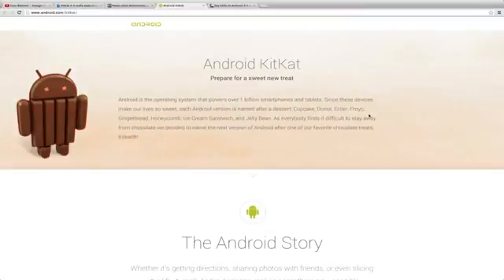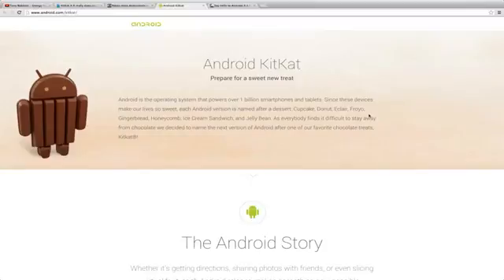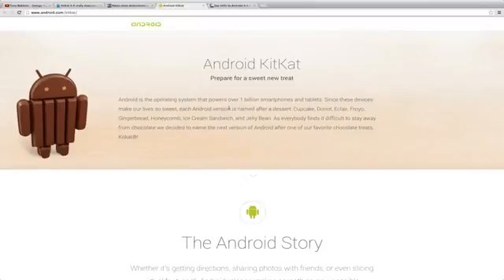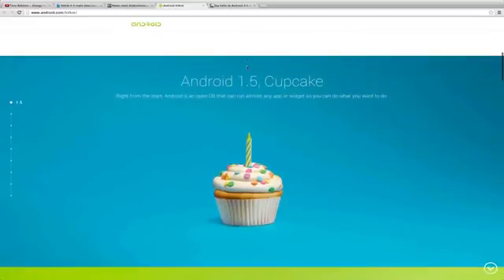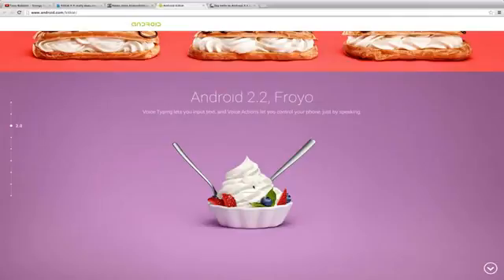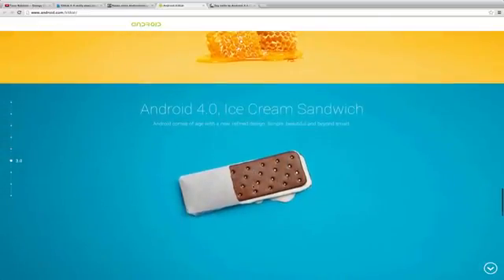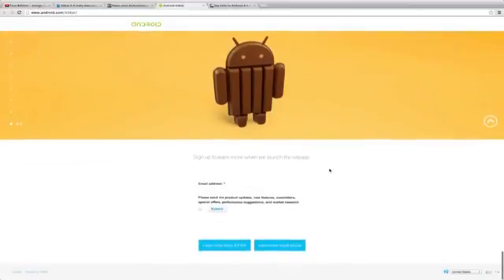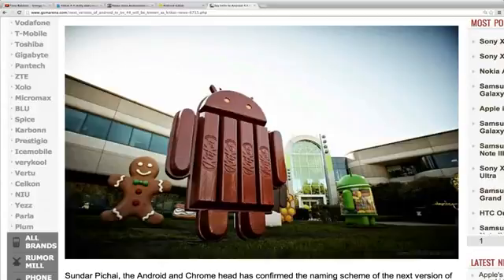New Android 4 4 KitKat Official3747